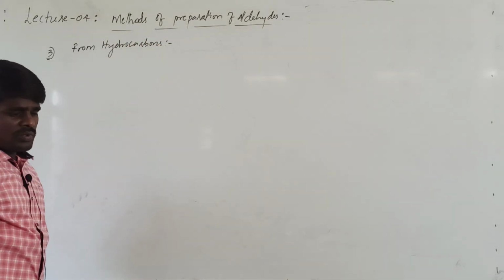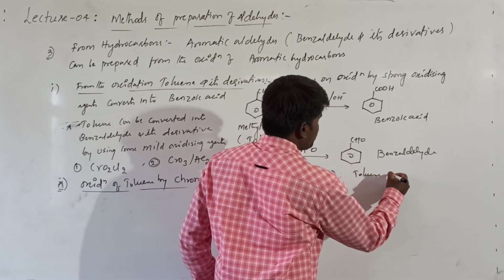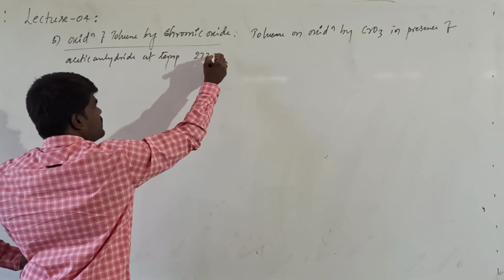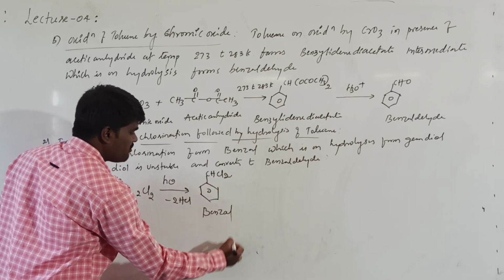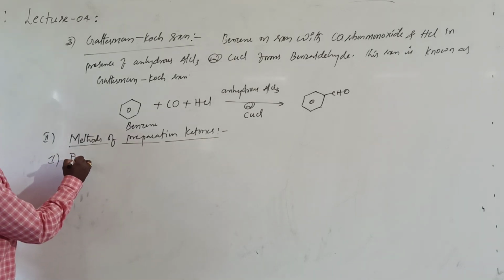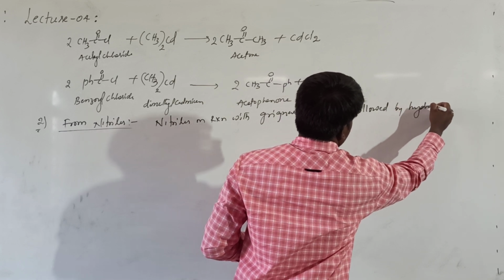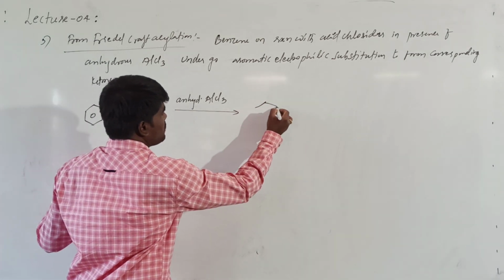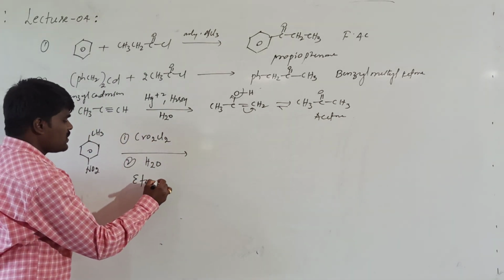L-04| II PU CHEMISTRY | Aldehydes, Ketones and Carboxylic Acids | By GANESH SIR